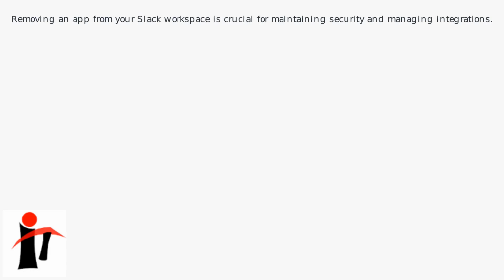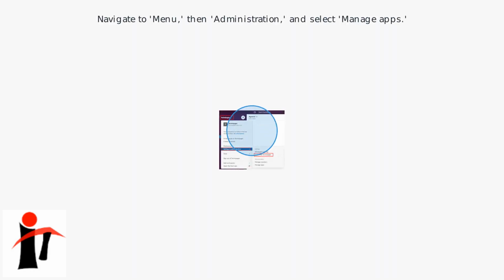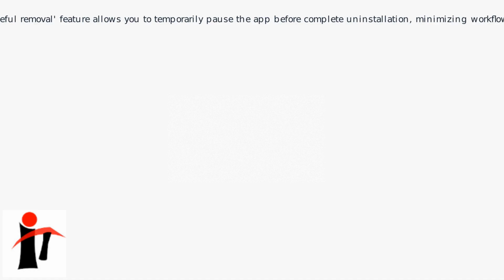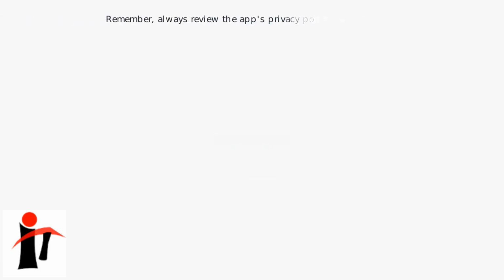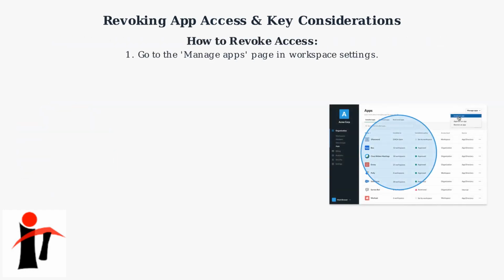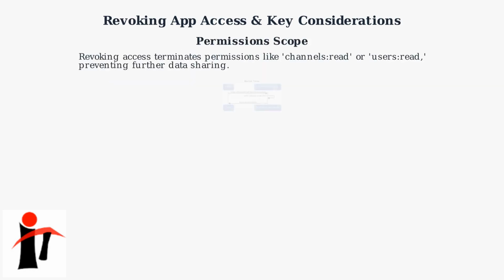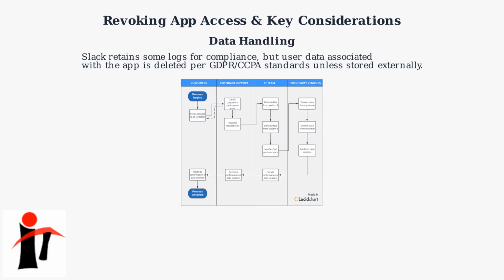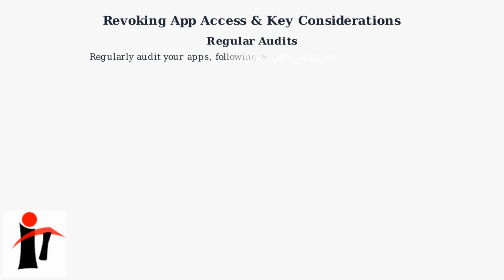How to Remove an App from a Slack Workspace – Uninstall & Revoke Access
📱 Learn how to remove an app from your Slack workspace safely.
📝 Step-by-step guide to uninstall and revoke app access effectively.
✅ Tips to manage integrations and keep your workspace secure.